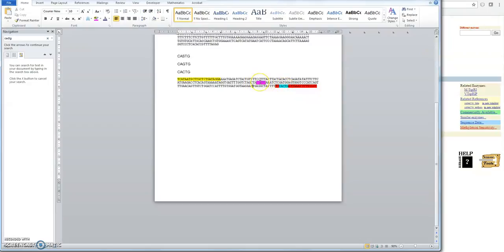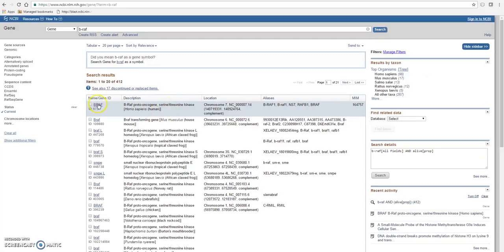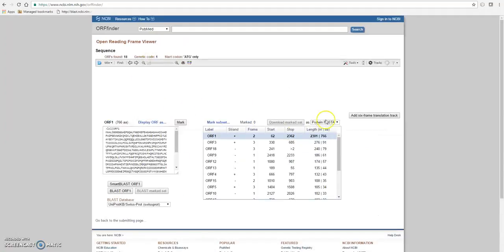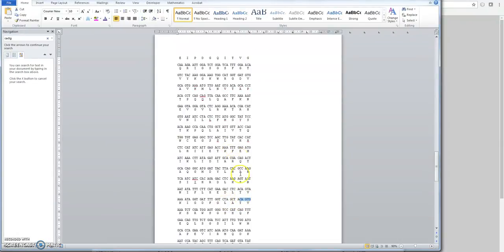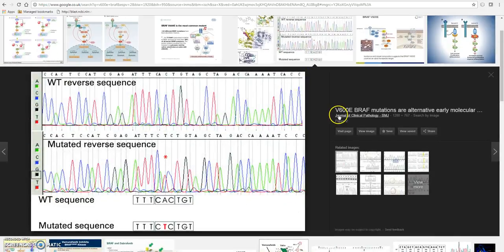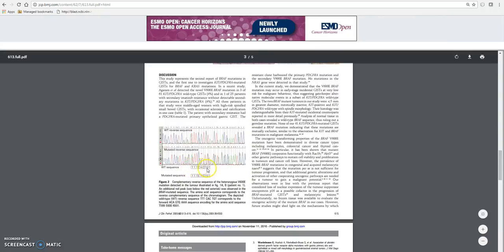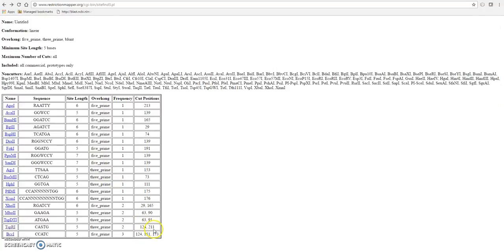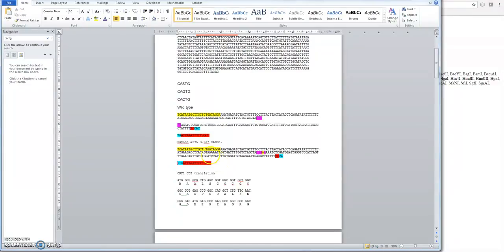Bioinformatics 2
Here is the second half of the bioinformatics session.